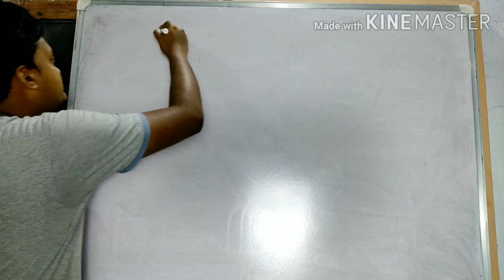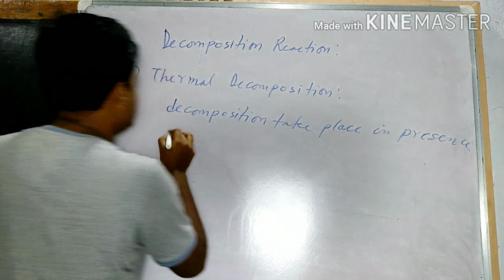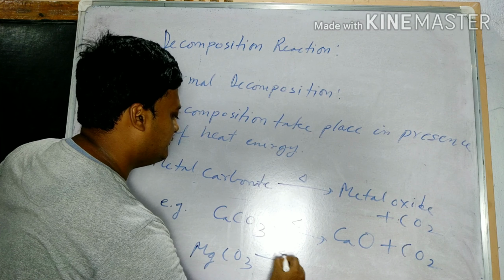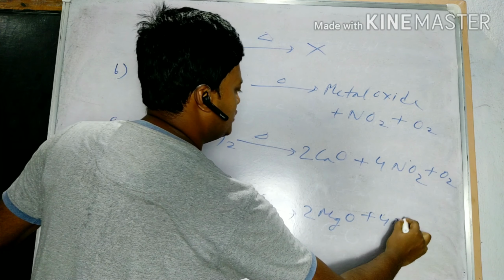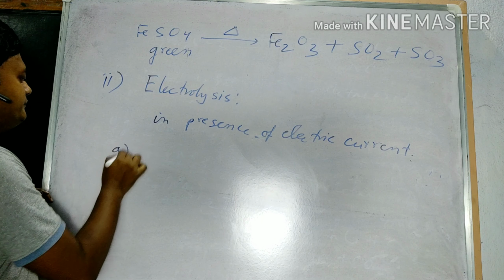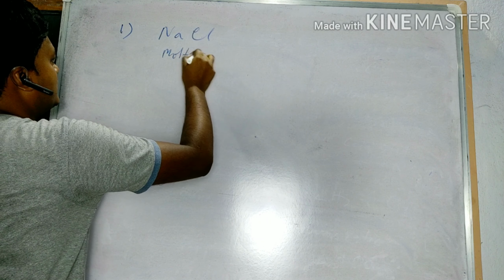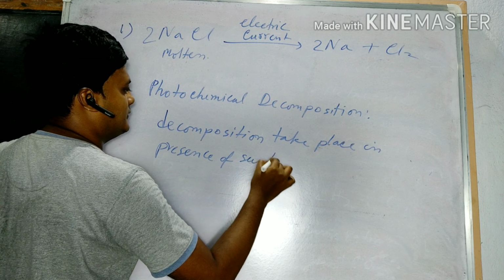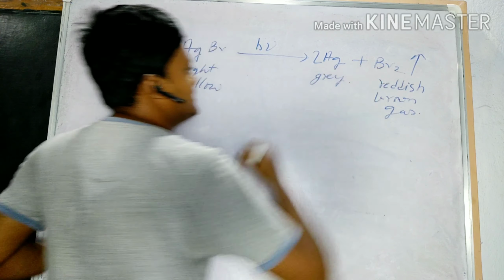Decomposition Reaction|| Thermal Decomposition|| Electrolysis || photolytic Decomposition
Thermal decomposition, Electrolysis, Photolytic decomposition